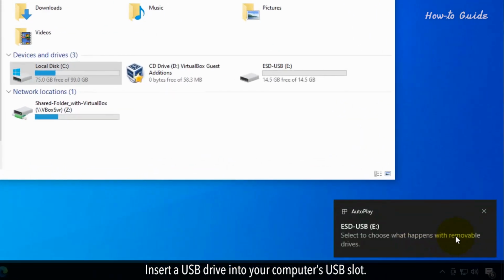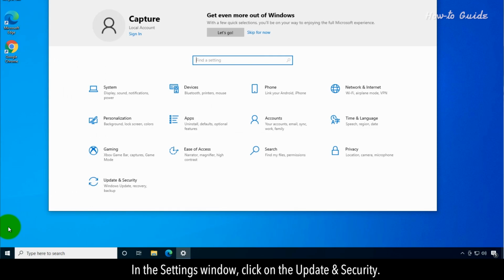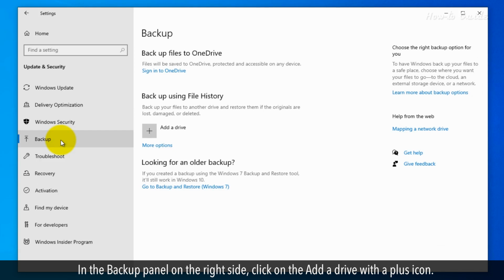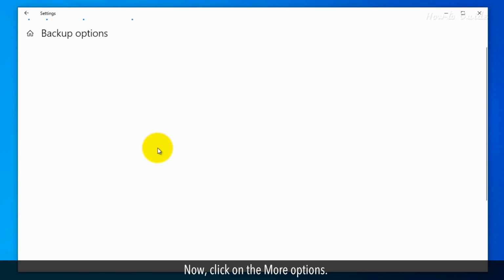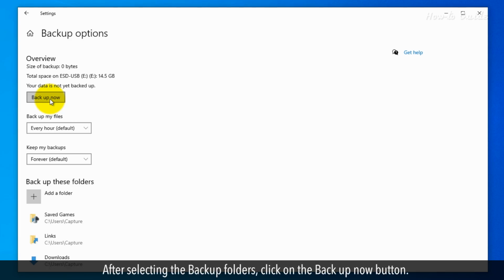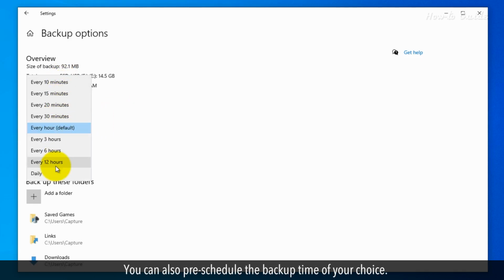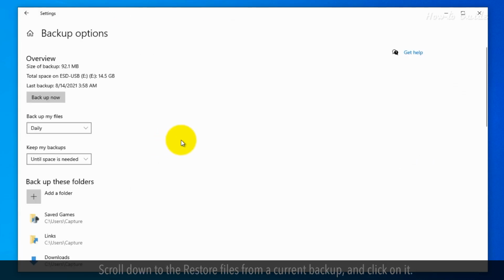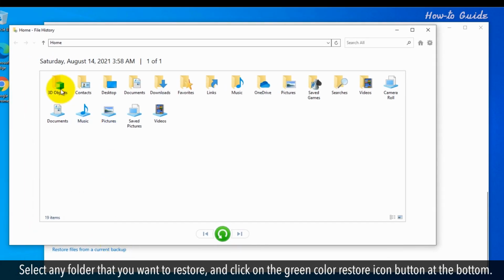How to Back Up Your Files in Windows 10 :Tutorial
Just think, if you have worked hard on an important project file in Windows, and the next day you didn’t find it there. This situation can create big trouble for you. But wait, you no need to worry about it. In this video, we will show you how to automatically back up your files in Windows 10.
1. Insert a USB drive into your computer’s USB slot.
2. Now, click on the Window logo icon at the bottom right.
3. Click on the Settings.
4. In the Settings window, click on the Update & Security.
5. Click on the Backup tab on the right sidebar.
6. In the Backup panel on the right side, click on the Add a drive with a plus icon.
7. Select your drive from the showing drives list.
8. You will notice that the Automatically back up my files option has been turned ON.
9. Now, click on the More options.
10. Here you can Add a specific folder that contains your work files, photos, or other important data.
11. After selecting the Backup folders, click on the Back up now button.
12. This will start taking backup of your files and folder into the USB drive.
13. You can also pre-schedule the backup time of your choice.
14. Also, how long do you want to keep your backup files and folders.
15. Click on the back arrow button at the top left.
16. If you want to restore the files or folder from the USB backup drive, then click again on the More options.
17. Scroll down to the Restore files from a current backup, and click on it.
18. Select any folder that you want to restore, and click on the green color restore icon button at the bottom.